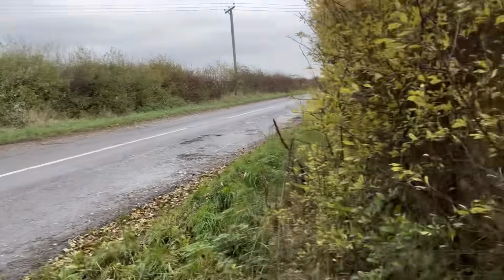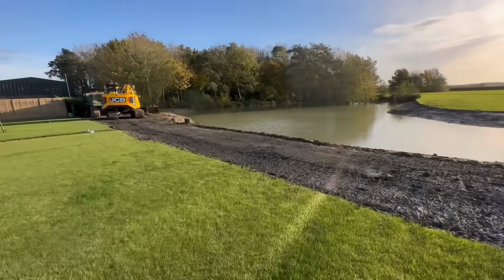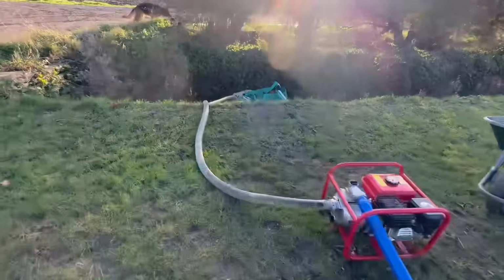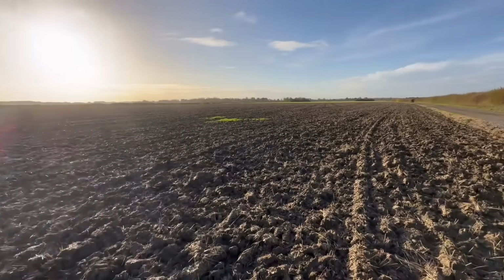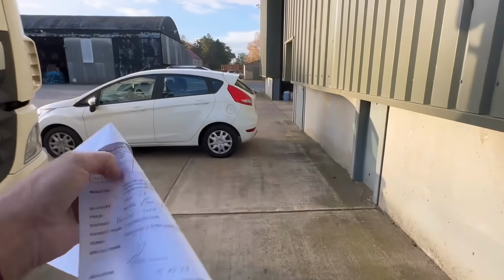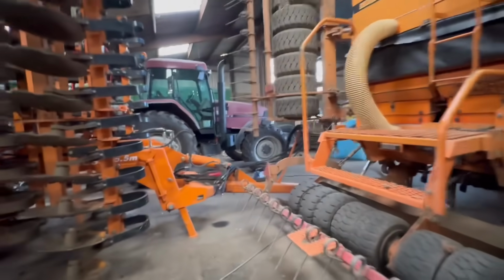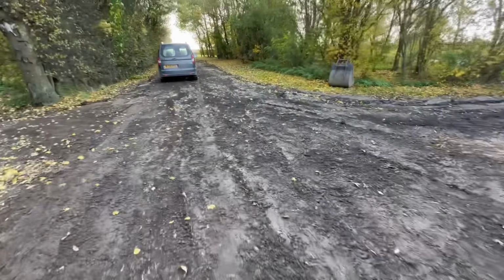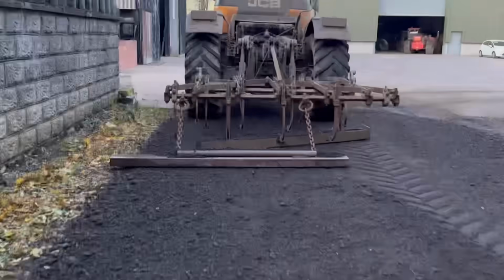FARM UPDATE 199 FLOODS, REPAIRING TRACKS, WHEAT LOADING OUT, TOPPING POND UP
If you are new to the channel, welcome. 😊Please watch the updates below for a tour of the farm, looking at the machinery, grain stores, workshop and yard.

Farm tours links:

Update 64:
FARM UPDATE 64 FARM TOUR PART 1 of 3, DETAILS OUR HEATHLAND FARM WHERE I LIVE, GRAIN STORAGE & CROPS

Update 65:
FARM UPDATE 65 FARM TOUR PART 2 of 3 LOOKING AT THE MAIN FARM LAYOUT & SOME MACHINERY HISTORY

Update 66:
FARM UPDATE 66 FARM TOUR PART 3 of 3 LOOKING AT THE CONTRACT FARMING SIDE OF THE BUSINESS